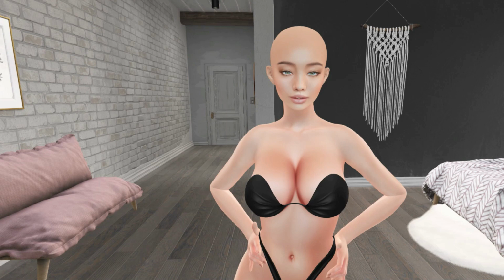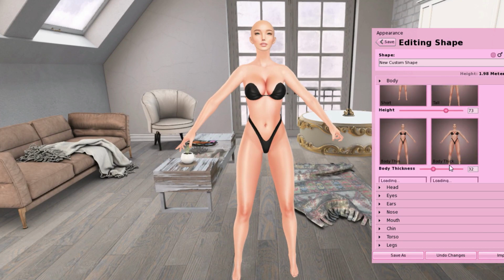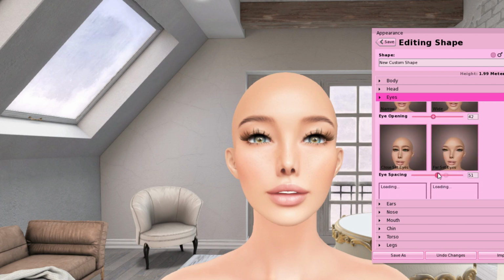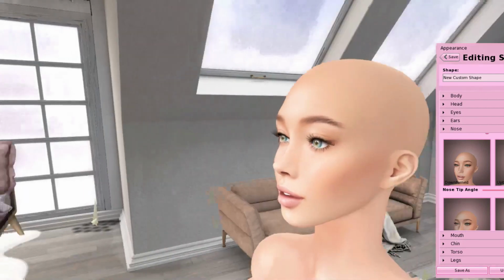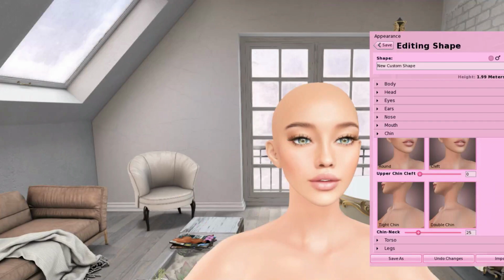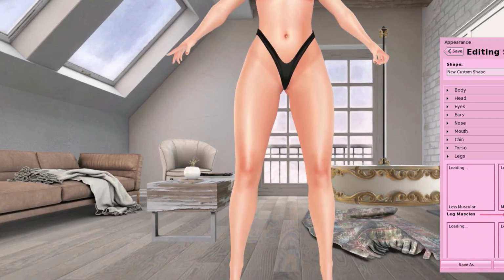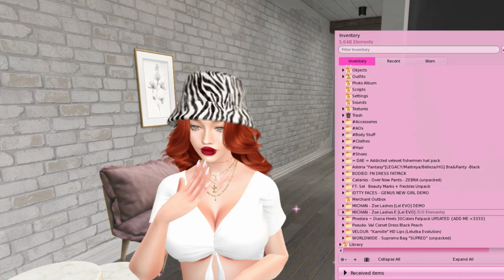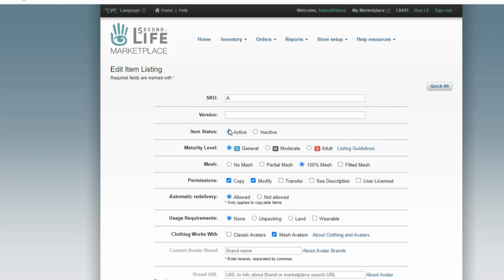Second Life - How To Make A Custom Shape & Sell It On Marketplace / Legacy Body and Lelutka Lilly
Please leave me a review :)

Intro : (0:00)
Starting the Shape (1:08)
Making The Custom Shape (3:34)
Eyebrow Shape (20:07)
Finishing The Body Shape ( 22:23)
Makeover ( 26:57)
Selling Your Shape On Marketplace ( 28:56)
Outro (33:40)